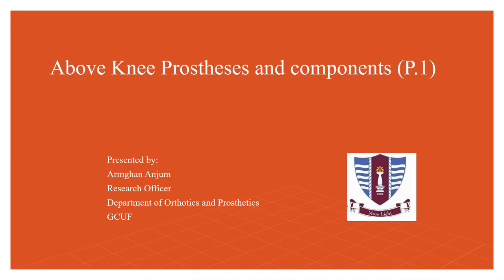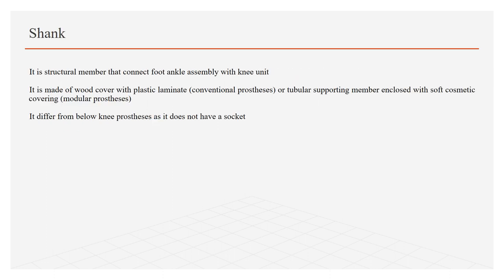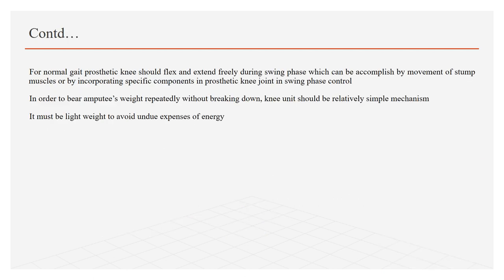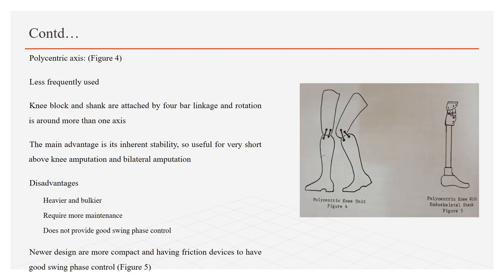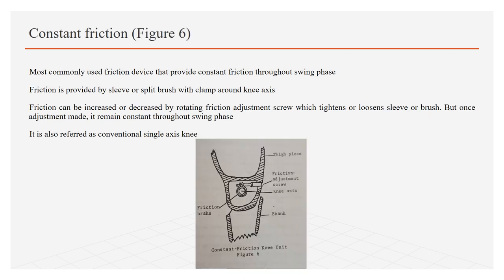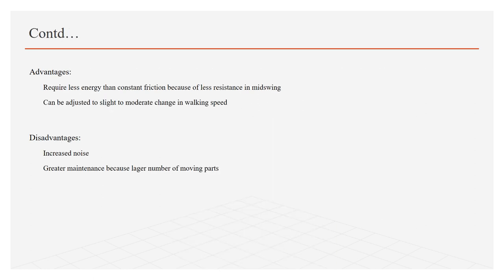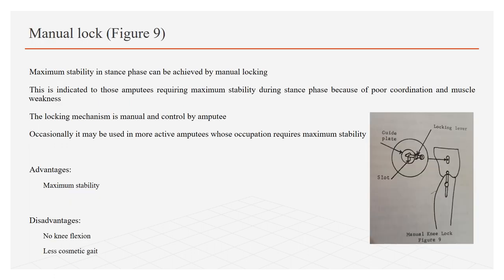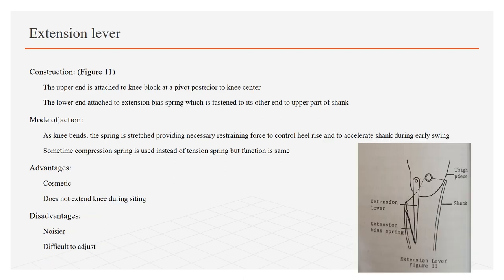Above knee prosthesis and components P 1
above knee amputation, above knee prosthesis, prosthesis, components, knee control, modular
SLIDE 1:
Above Knee Prostheses and components (P.1)
Presented by:
Armghan Anjum
Research Officer
Department of Orthotics and Prosthetics
GCUF
SLIDE 2:
Overview
Introduction
Foot ankle assembly
Shank
Knee assembly
Knee axis
Knee control
Extension aids
SLIDE 3:
Introduction
Above knee prosthesis is a artificial device which is used by patients having trans-femoral or above knee amputation.
Its components includes:
Foot ankle assembly
Shank
Knee assembly
Thigh piece and socket
Suspension devices
SLIDE 4:
Foot ankle assembly
Same foot-ankle assembly can be used in above knee prostheses as described in below knee prostheses.
Single axis foot-ankle assembly
SACH foot-ankle assembly
Multiple axis foot-ankle assembly
SLIDE 5:
Shank
It is structural member that connect foot ankle assembly with knee unit
It is made of wood cover with plastic laminate (conventional prostheses) or tubular supporting member enclosed with soft cosmetic covering (modular prostheses)
It differ from below knee prostheses as it does not have a socket
SLIDE 6:
Knee assembly
It usually consists of:
Wooden or plastic block
Knee axis or bolt within block
Knee friction device
Extension stop
It provide stability during early and mid stance but must bend during latter stance, swing phase as well as in sitting and kneeling
It should be durable, comfortable and acceptable in appearance
Stability of prosthetic knee joint can be achieved by one or more of following methods:
Amputation stump held knee stable during heel strike and standing by exerting backward forces within socket
Prosthesis may be aligned in such a way that knee axis is placed behind weight line
A braking or locking mechanism to prevent or resist excessive knee flexion
SLIDE 7:
For normal gait prosthetic knee should flex and extend freely during swing phase which can be accomplish by movement of stump muscles or by incorporating specific components in prosthetic knee joint in swing phase control
In order to bear amputee’s weight repeatedly without breaking down, knee unit should be relatively simple mechanism
It must be light weight to avoid undue expenses of energy
SLIDE 8:
Knee axis
There are two types of knee axis used:
Single axis:
Movement around single axis
Most commonly used
Friction device with or without extension aid to control motion of shank
The tendency for knee to collapse during weight bearing is control by muscle power and alignment
Advantages
Simple
Low noise and maintenance
Cheaper
SLIDE 9:
Polycentric axis:
Less frequently used
Knee block and shank are attached by four bar linkage and rotation is around more than one axis
The main advantage is its inherent stability, so useful for very short above knee amputation and bilateral amputation
Disadvantages
Heavier and bulkier
Require more maintenance
Does not provide good swing phase control
Newer design are more compact and having friction devices to have good swing phase control
SLIDE 10:
Knee control
To provide stability during stance phase and to control movement of shank during swing phase
Mechanical as well as hydraulic (water based) and pneumatic (air based) systems are used
If such resistance is not provided during fast walking, there will be excessive knee flexion (swing phase) and abrupt stop with impact at full extension (stance phase)
Most commonly used knee control are:
Constant friction
Variable friction
Weight activated friction brake
Manual lock
SLIDE 11:
Constant friction
Most commonly used friction device that provide constant friction throughout swing phase
Friction is provided by sleeve or split brush with clamp around knee axis
Friction can be increased or decreased by rotating friction adjustment screw which tightens or loosens sleeve or brush. But once adjustment made, it remain constant throughout swing phase
It is also referred as conventional single axis knee
SLIDE 12:
Advantages:
Simple
Low cost
Light weight
Easy to adjust
Disadvantages:
Can not compensate for changes in walking speed
Excessive heel rise
Delayed swing through
High impact on full knee extension
SLIDE 13:
Variable friction
Provide variable degree of friction or braking action during swing phase, greater resistance in early and late swing phase while less during mid swing phase
In one of such device, variation of braking action is provided by action of number of segmented friction elements that rotate together with knee axis
As knee moves each part comes into play successively, increasing friction at beginning and end of swing phase
Friction adjustment screw can be rotated clockwise or anti-clockwise to increase or decrease friction
SLIDE 14:
Advantages:
Require less energy than constant friction because of less resistance in midswing
Can be adjusted to slight to moderate change in walking speed
Disadvantages:
Increased noise
Greater maintenance because lager number of moving parts
more in slides show